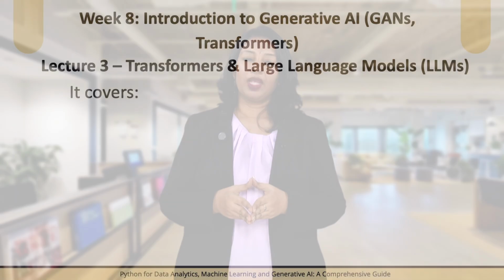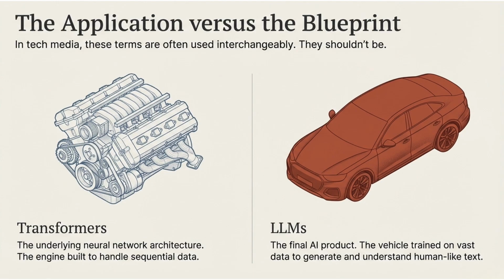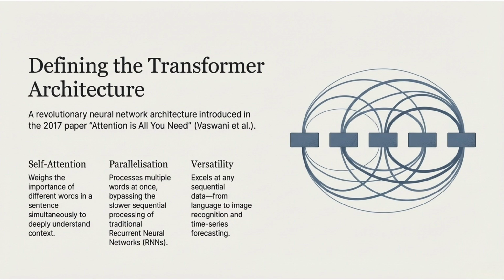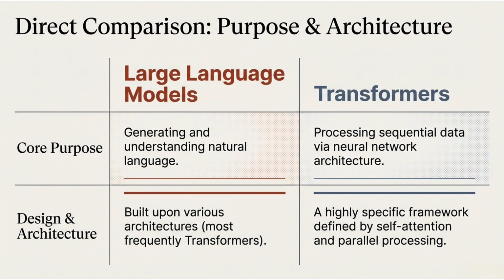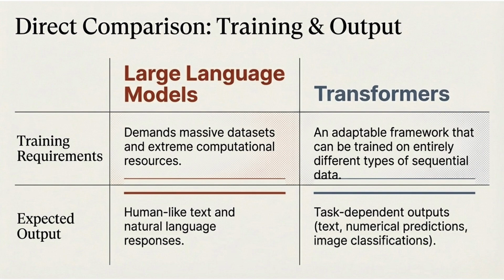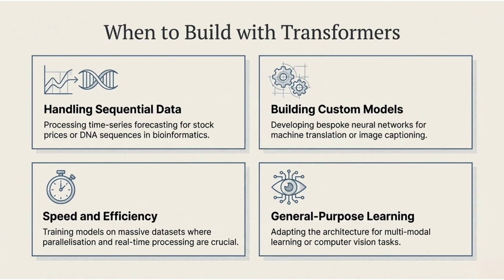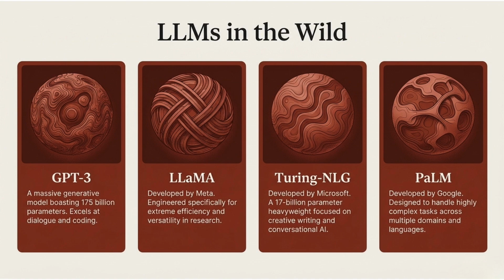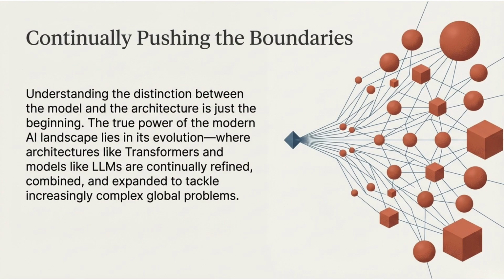WEEK 8 - LECTURE 3 - TRANSFORMERS & LARGE LANGUAGE MODELS (LLMS)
Transformers are the foundational neural network architecture behind Large Language Models (LLMs), enabling them to process, understand, and generate text by analyzing relationships between words via self-attention mechanisms. Unlike older sequential models, Transformers process data in parallel, allowing for massive scaling to billions of parameters for tasks like translation and text generation